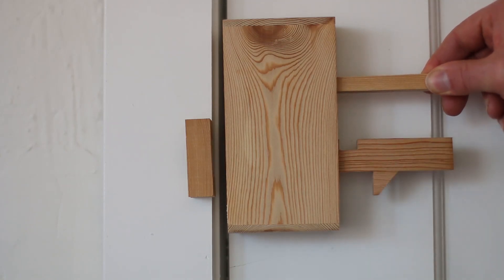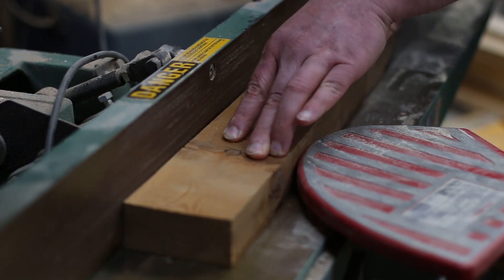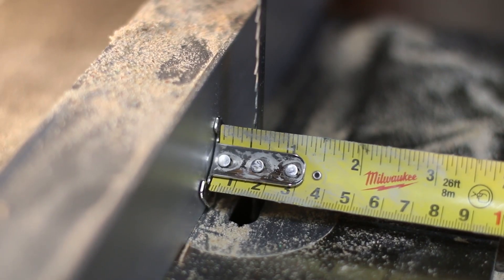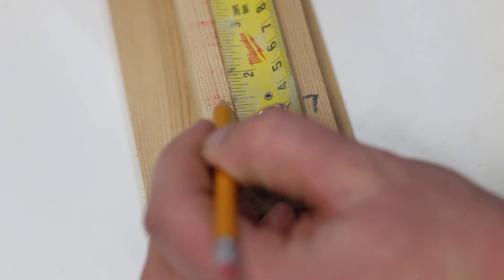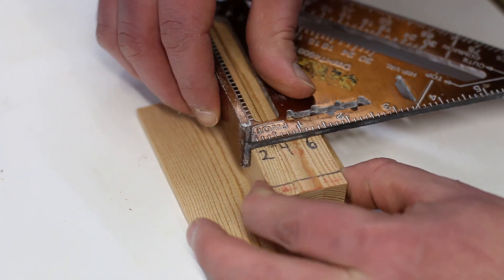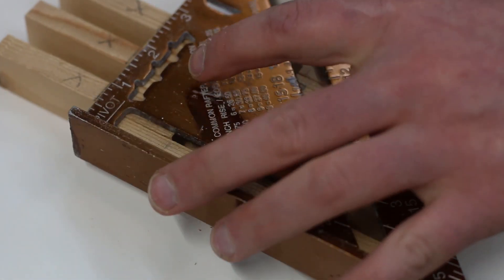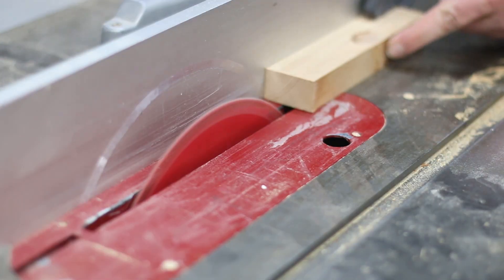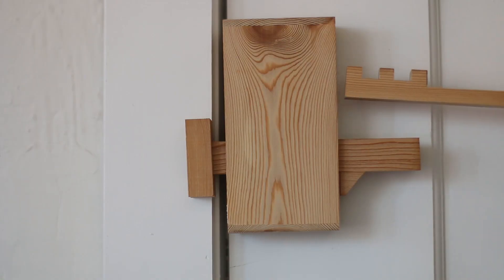Ancient Egyptian Wooden Lock from a Single 2X4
I made an Egyptian-type lock out of a single 2x4. This style of lock traces back to wooden locks found in ancient Egypt and Mesopotamia. It should be noted that most Egyptian locks seem to have the key enter the deadbolt rather than the separate entrance seen here. The separate keyhole seems to be more popular in European examples but the basic concept is the same. I was fascinated to find out that lock picking for this pin tumbler lock is similar in concept to many modern locks. If you would like to learn more check out: